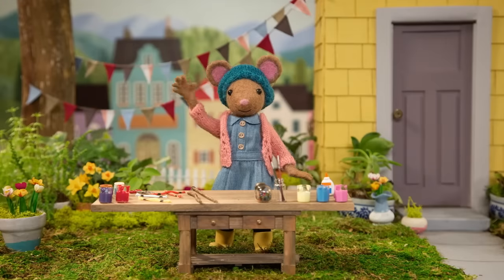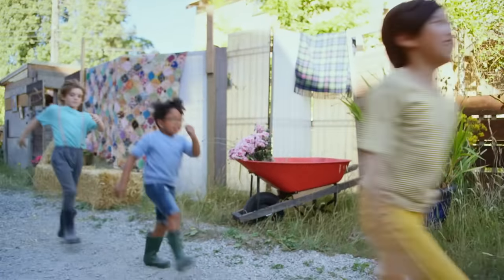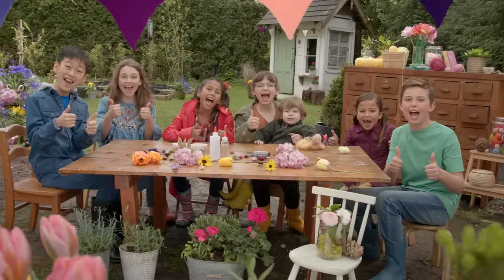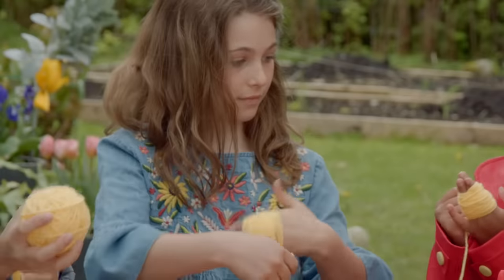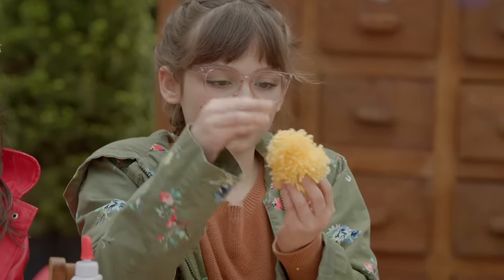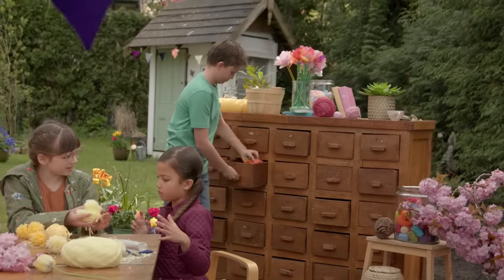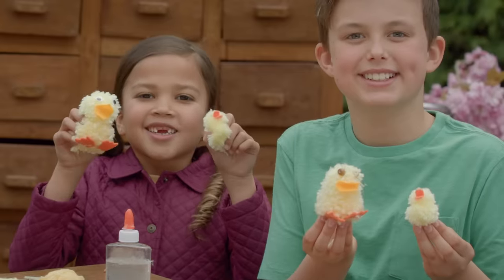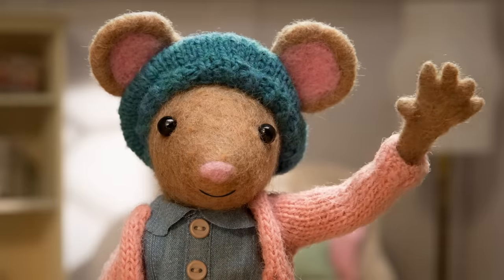Pom Pom Ducklings 🦆 Gumboot Kids l Join Your Friend Daisy For A DIY Nature Craft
5/5 Positive Messaging ✔️ 5/5 Educational ✔️

MUSIC 🎶🎤🥁🎻🎵🎺🎹